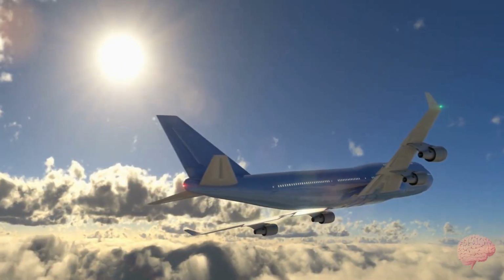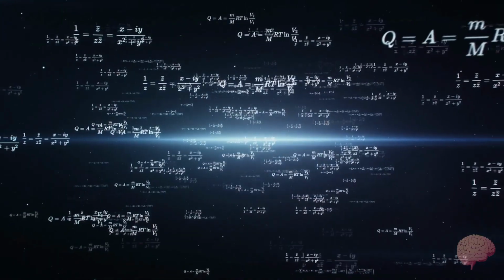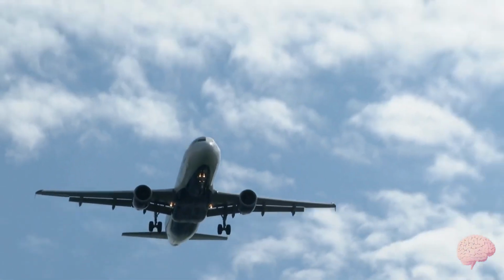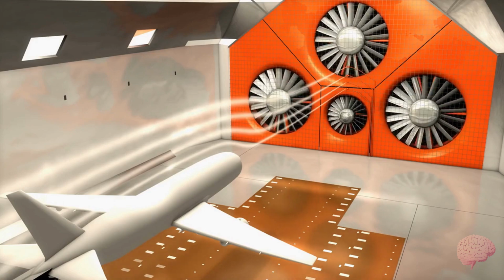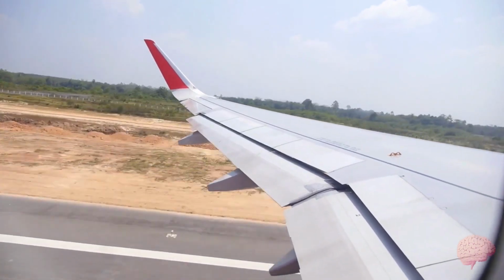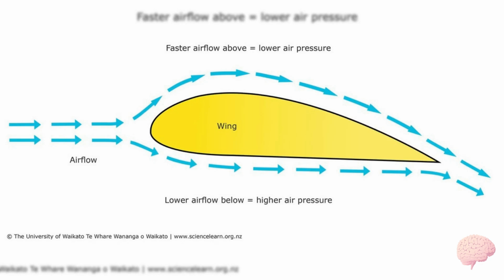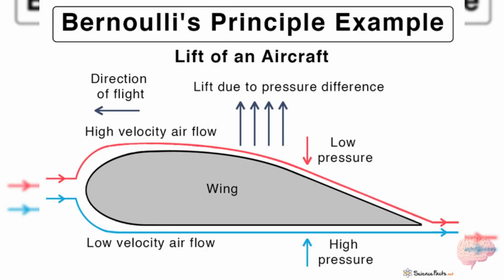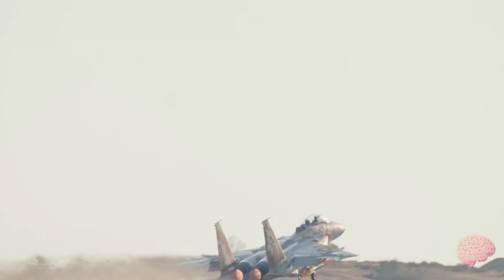How does an Airplane fly?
You ever wonder how do airplanes actually fly? While seeing a multi-ton machine flying through the sky can look look like magic, it all can totally be explained by science! Lets dig into what the science is that enables humans to travel all over the planet in hours, safely everyday.